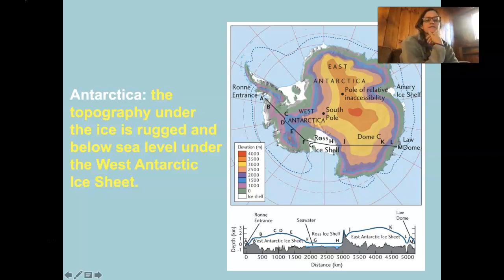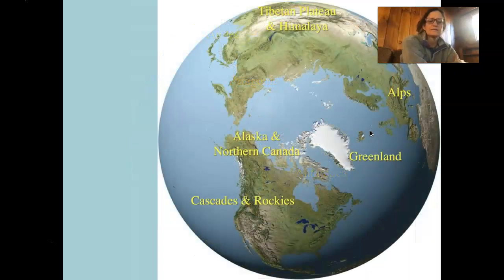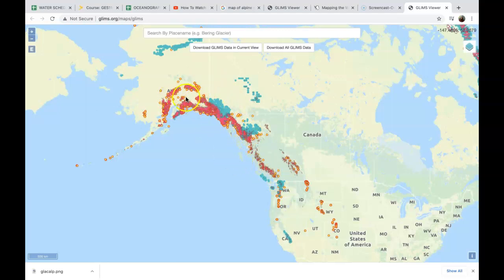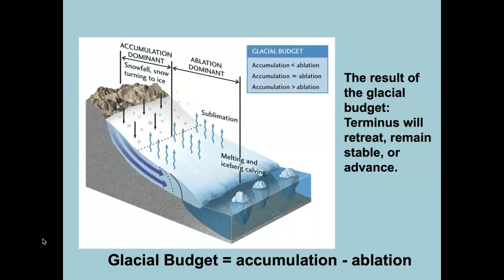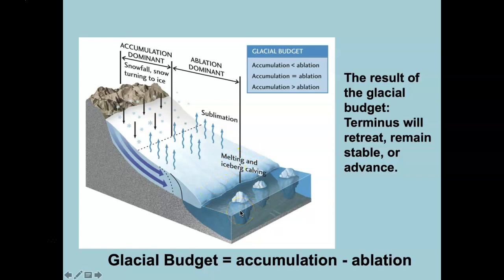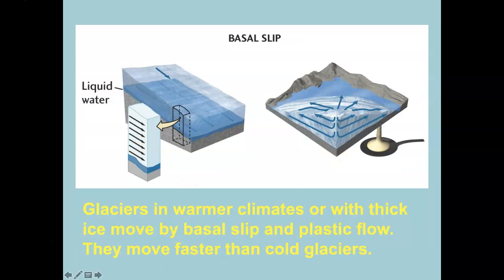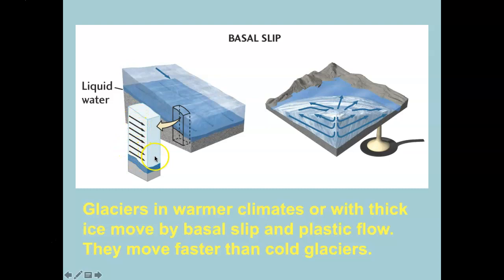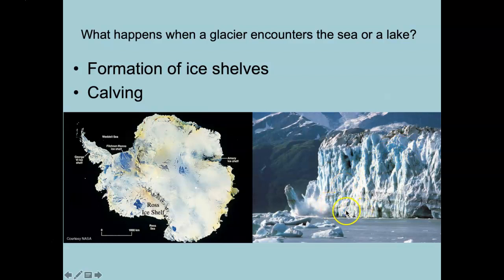1104_glaciers_2